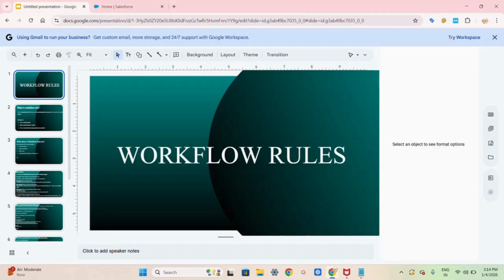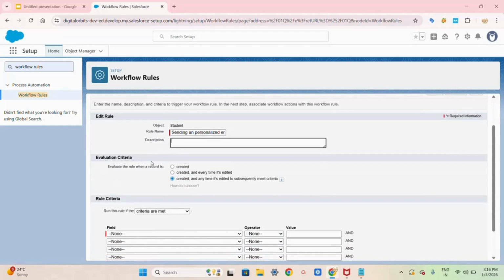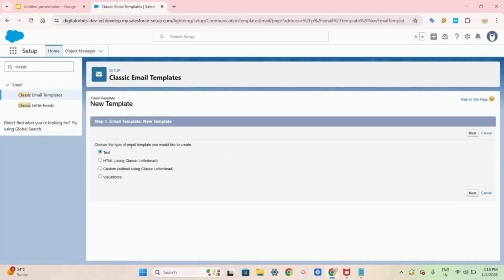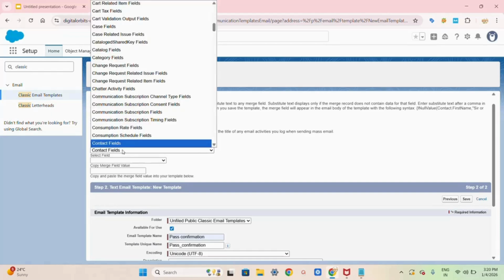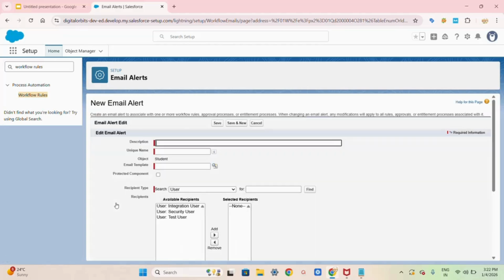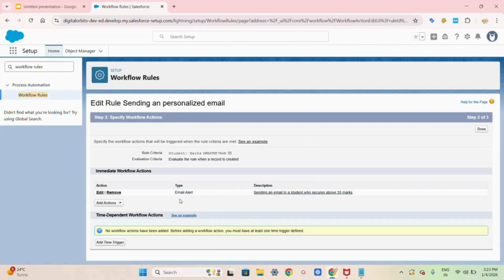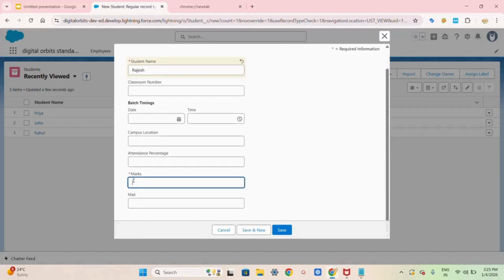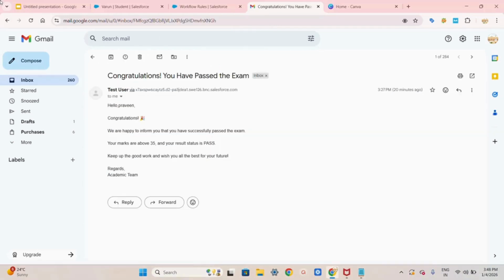Salesforce Workflow Automation for Beginners 🚀 Step-by-Step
In this video, you will learn Salesforce Workflow Rules step by step with real-time examples.
This tutorial explains how Salesforce Workflow automation works, including Email Alerts,
Field Updates, Task Creation, and Outbound Messages.

Workflow Rules are one of the most important automation tools in Salesforce for beginners
and Salesforce Admins. You will understand when to use workflow rules, how to avoid multiple
emails, and best practices used in real projects.

🔥 Topics Covered:
✔ What is Workflow Rule in Salesforce
✔ Workflow Rule Use Cases
✔ Email Alerts in Workflow
✔ Field Updates with Workflow
✔ Salesforce Automation for Beginners
✔ Workflow Rule Interview Questions

This Salesforce Workflow tutorial is perfect for:
Salesforce beginners, Salesforce Admins, Job seekers,
and anyone preparing for Salesforce interviews.